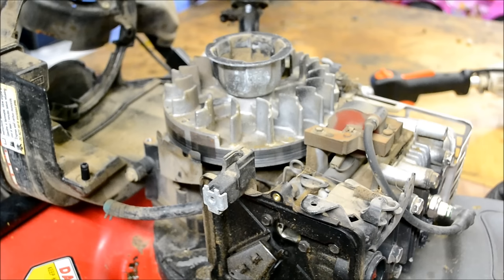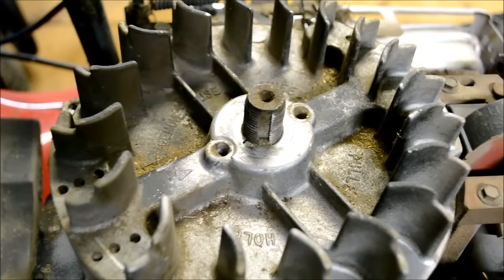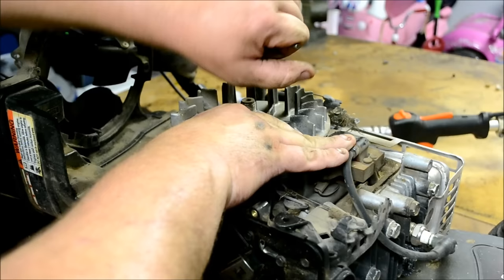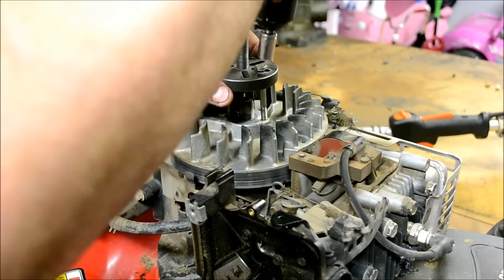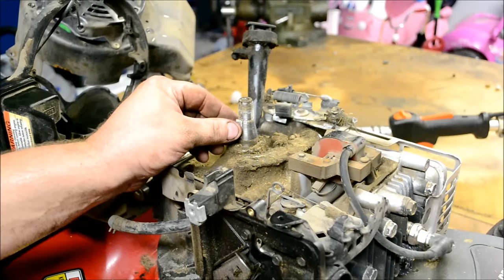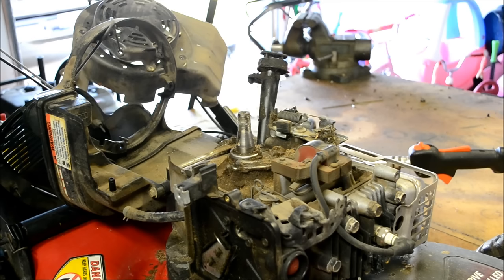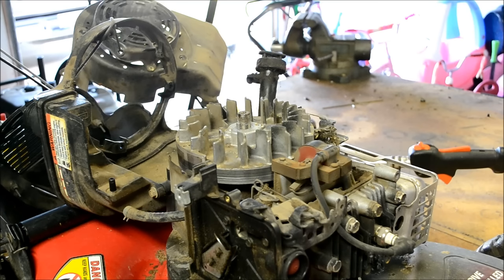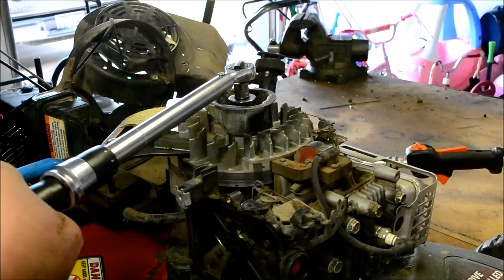BRIGGS AND STRATTON LAWN MOWER ENGINE REPAIR : HOW TO DIAGNOSE AND REPAIR A BROKEN FLYWHEEL KEY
JEREMY FOUNTAIN
THEMOWERMEDIC1

TREY DRIVER
BIG BUCK MOWERS AND EQUIPMENT
3301 STATE HIGHWAY 121
BONHAM TEXAS 75418

JEREMY FOUNTAIN HAS BEEN A PROFESSIONAL SMALL ENGINE TECH FOR THE PAST 25 YEARS, WATCH AS HE SHOWS YOU WHAT A BROKEN FLYWHEEL KEY WILL DO AND HOW TO FIX YOUR LAWN MOWER YOURSELF FOR ABOUT 3 DOLLARS